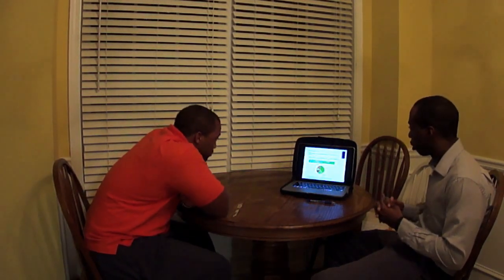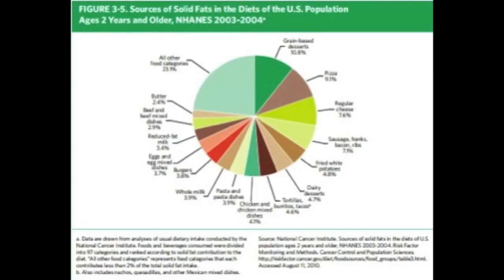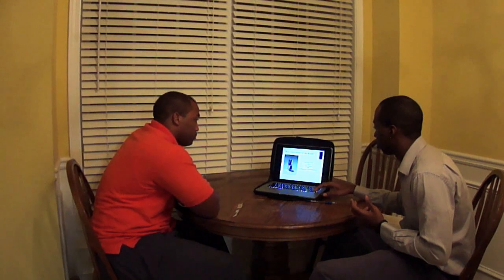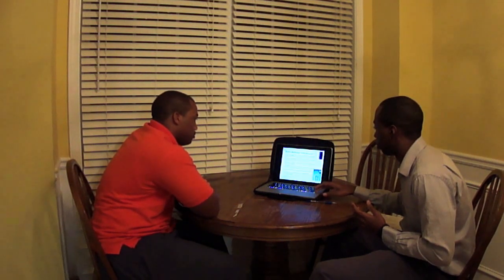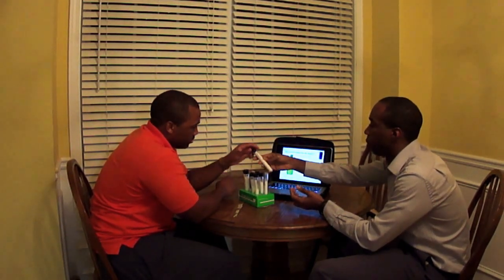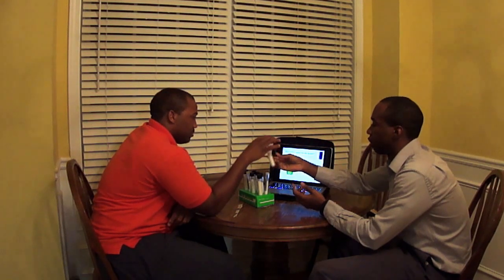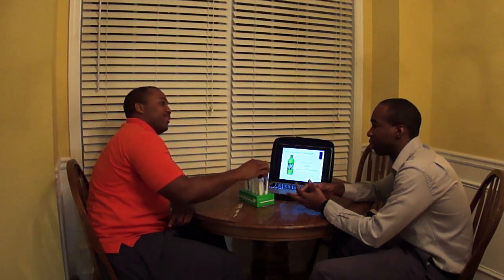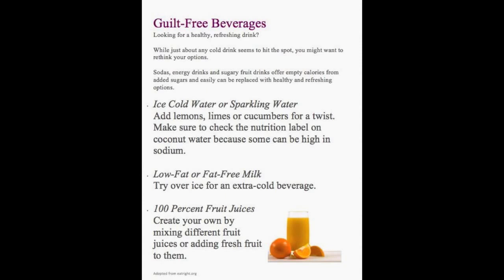Introduction to SoFAS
Nutrition Education Session